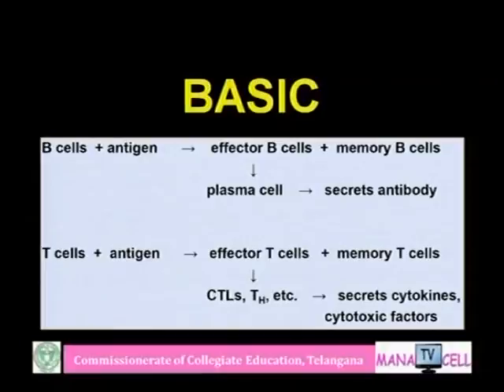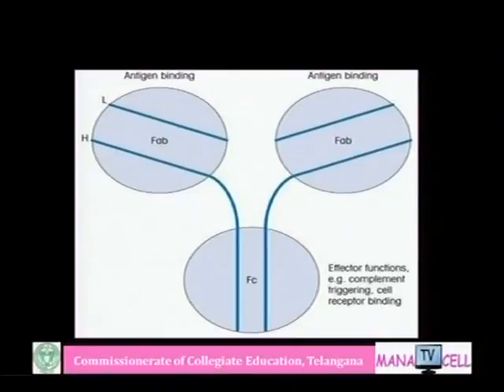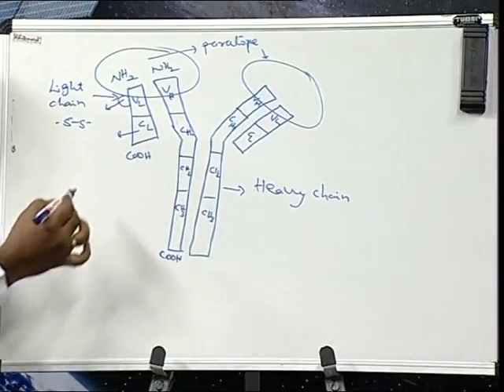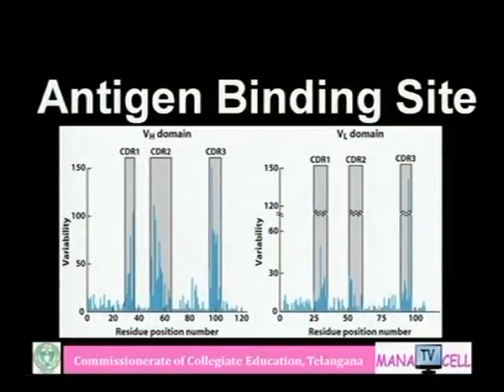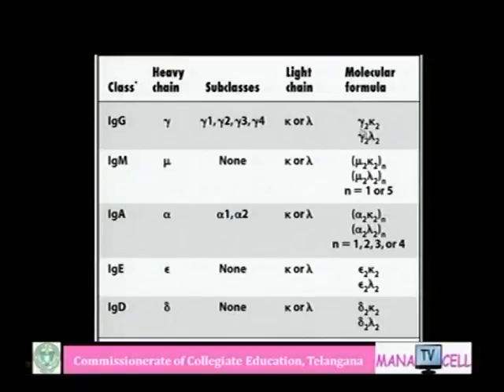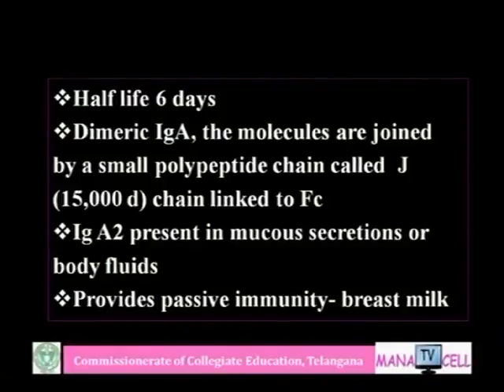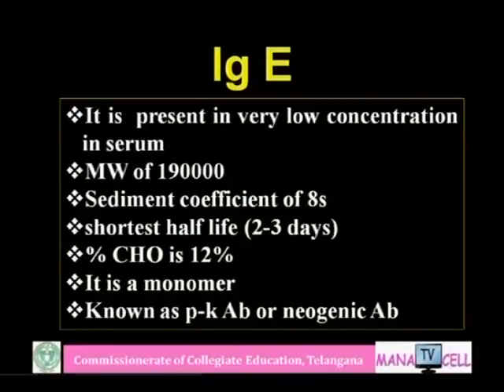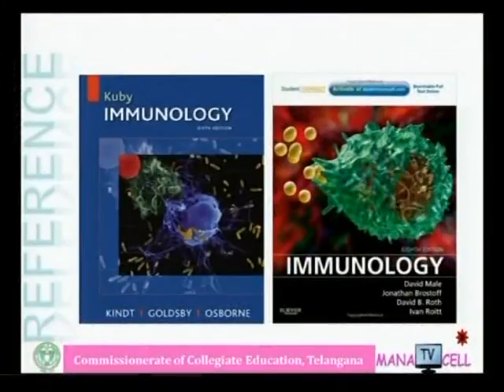immunoglobulin structure types of immunoglobulins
Immunoglobulins, Immunology, pathogen, resistance power, Antibody, Ig G, Ig M, Ig E, Ig D, Ig A